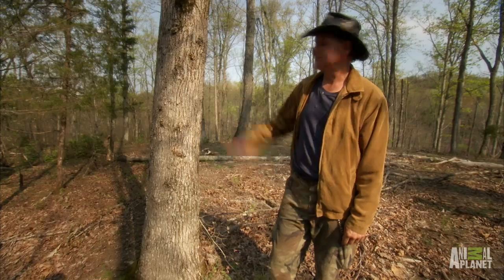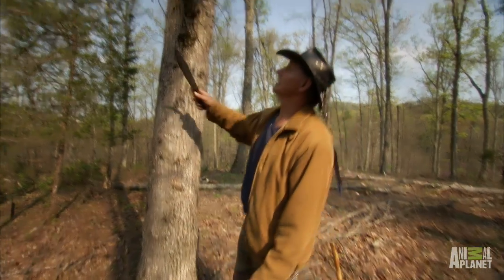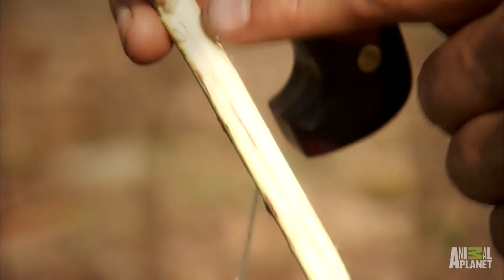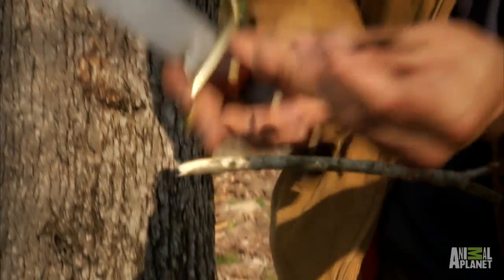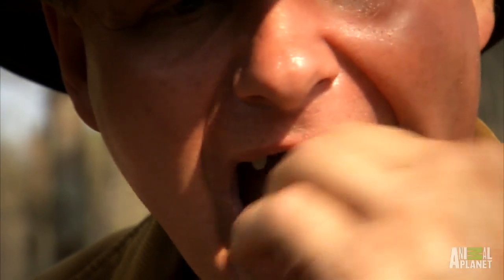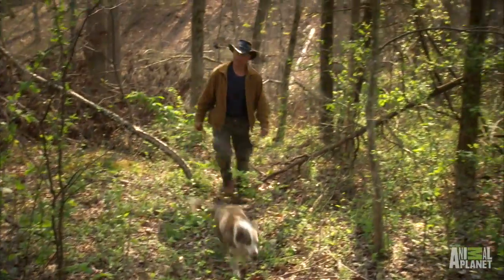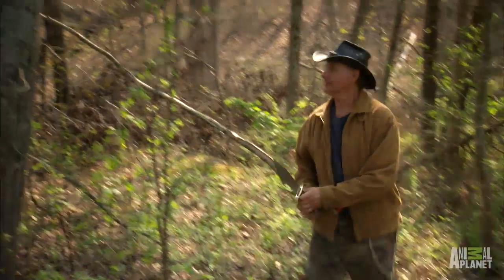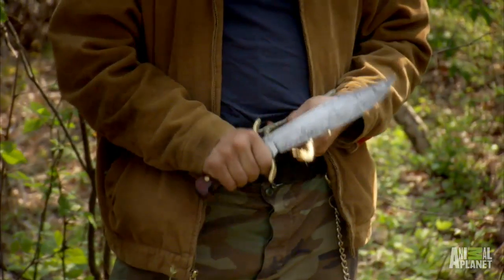Mother Nature's Recipes for Dental Care | Call of the Wildman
Turtleman shows us some natural ways to care for your pearly whites!